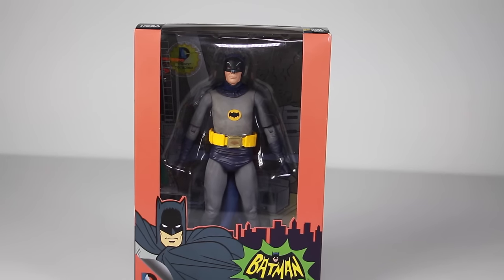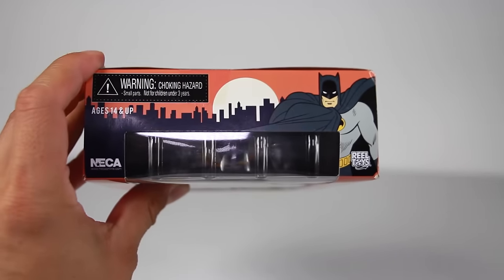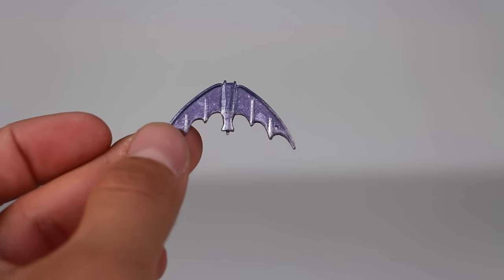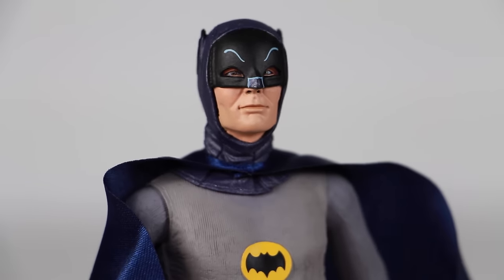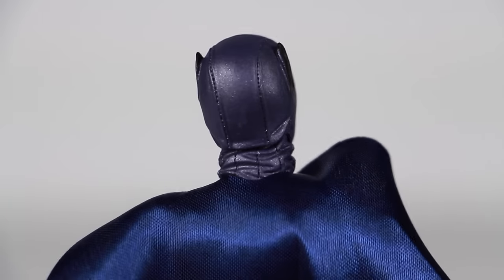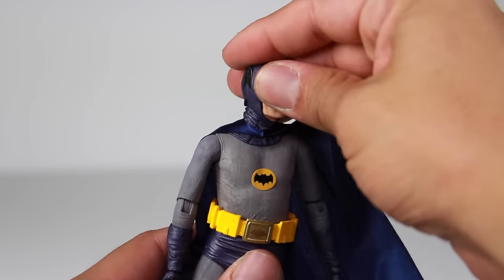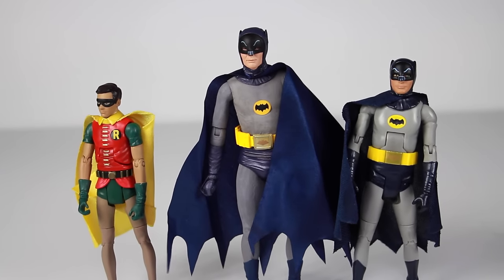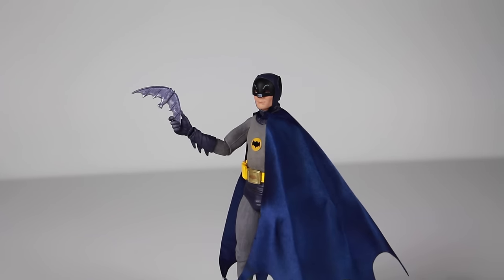Neca Toys R us Exclusive: Batman Classic TV series 7 inch figure